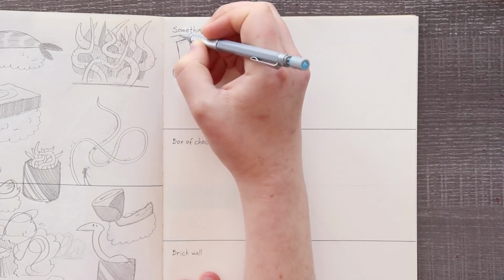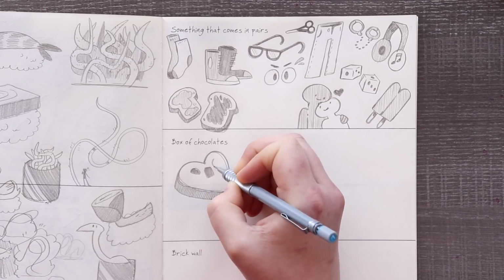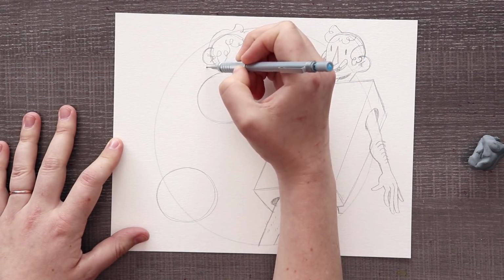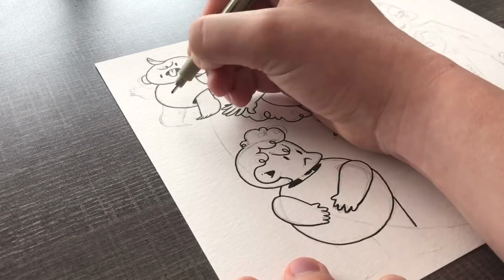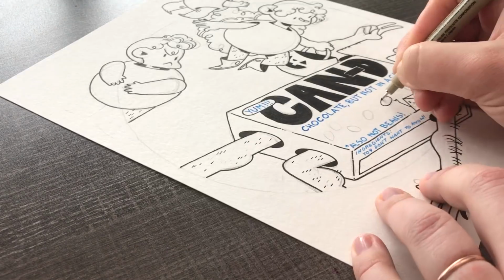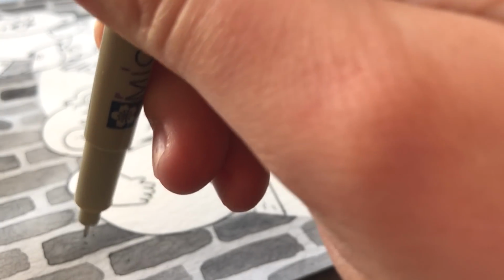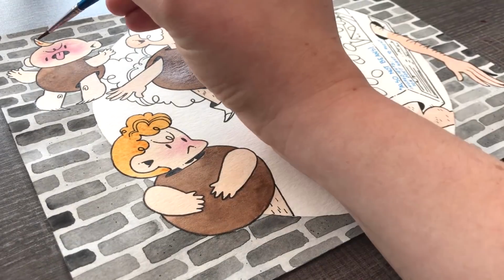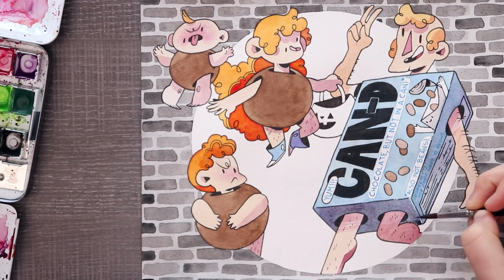SHOULD I PUT BLOOD ON THE BABY? - 500 Prompts #141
Asking the real questions.

DEADLINE: Every Sunday at anytime (before Monday), please!
WHERE: twitter, instagram, or tumblr (please no DM's!)

MATERIALS USED:

Pentel Graphgear 500 .7 Mechanical Pencil (HB Pentel lead)
Kneaded eraser
Sakura Pigma® Micron® pens, black (05)
Schmincke Watercolors (36 half-pan set)
Gold Sable Watercolor brushes
Strathmore® 400 140lb. coldpress watercolor paper